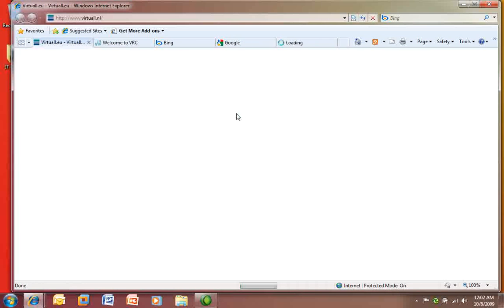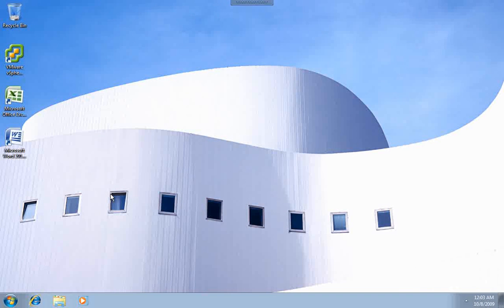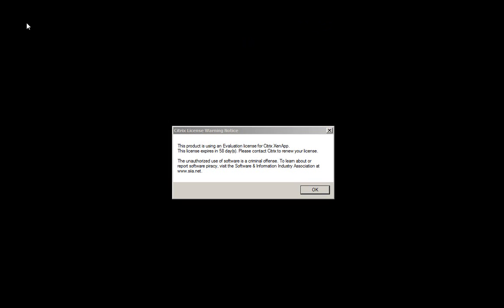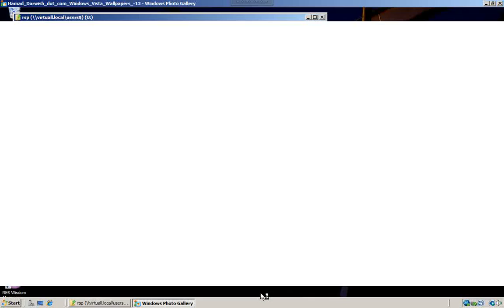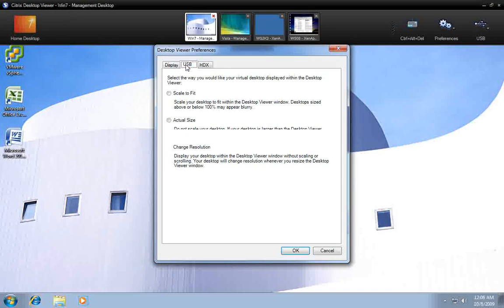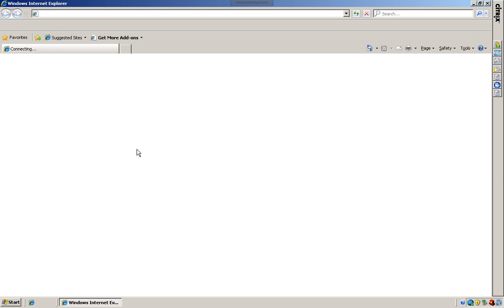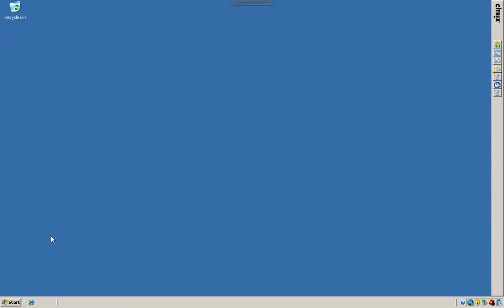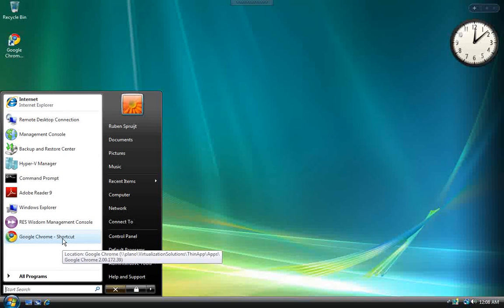Desktop Virtualization - Server Hosted VDI, freaking awesome combination of technologies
This video is all about server-hosted Desktop Virtualization, Citrix XenDesktop is used for accessing s: Windows 7/Vista desktops. Citrix XenApp 5.0 FP2 is used for accessing 2003 and 2008  'shared desktops' Citrix HDX takes care of Full USB support, Flash applications and Multimedia content. The VM's are running on Citrix XenServer 5.5, Microsoft Hyper-V 2 and VMwhere vSphere. Application Virtualization is for this demonstration fueled by VMware ThinApp...
It's a freaking awesome combination of technologies ;-)